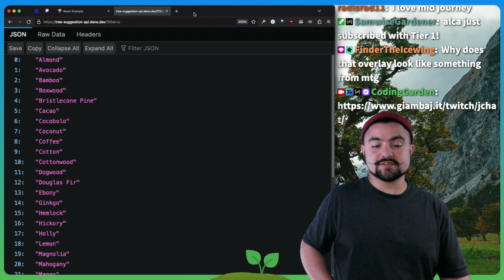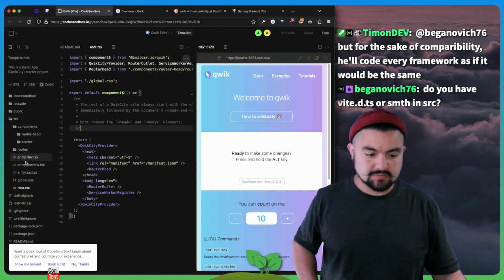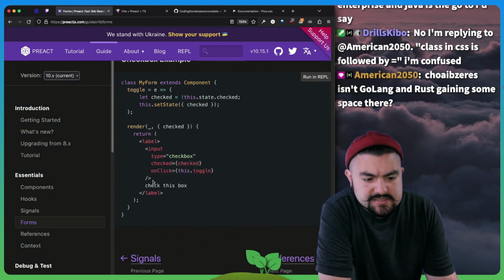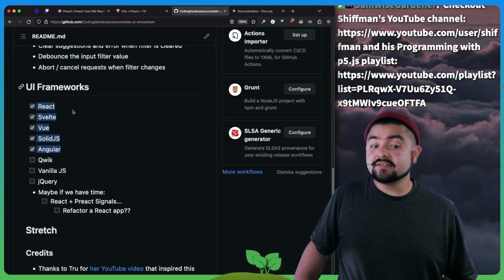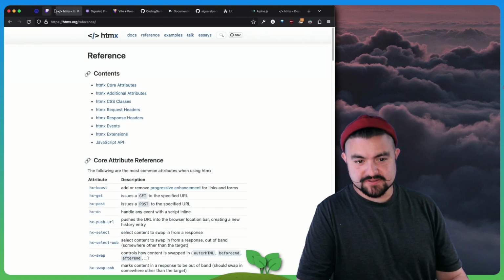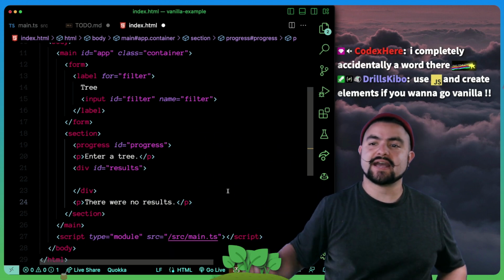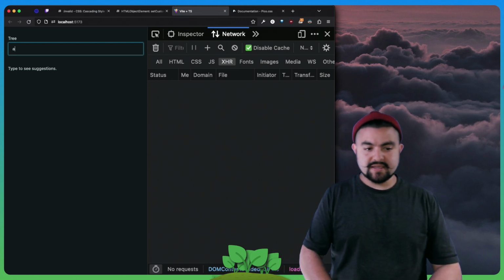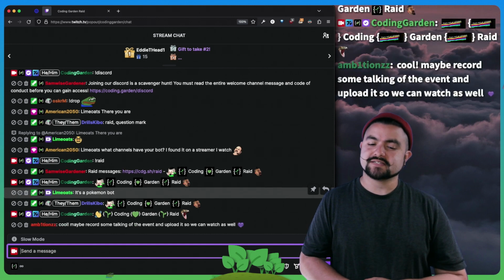2023-06-14 - Part 3 - Building an Auto-complete UI with Preact + Signals and Vanilla TS